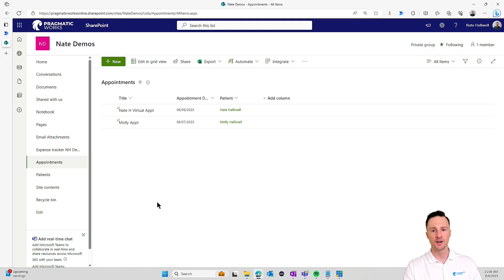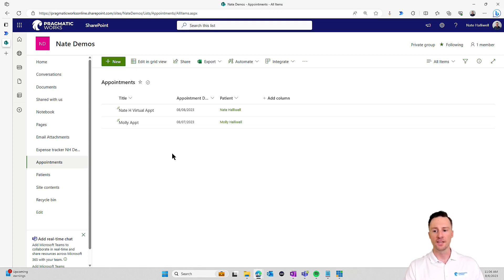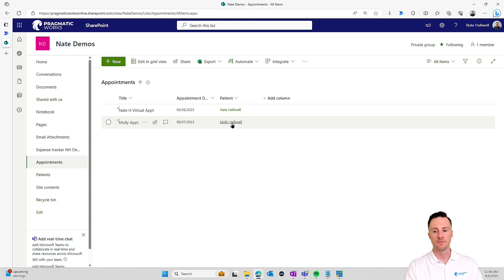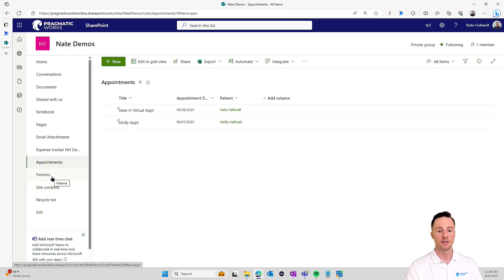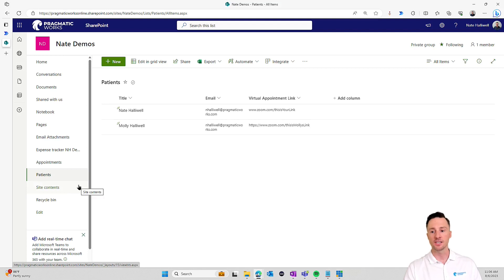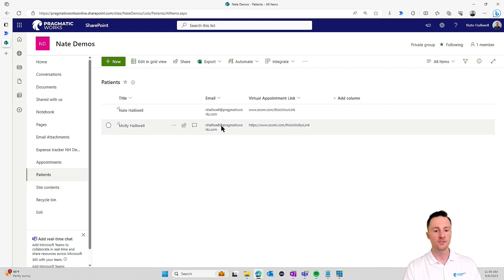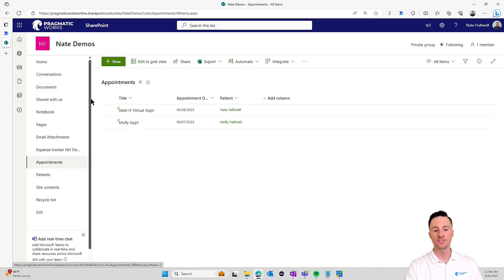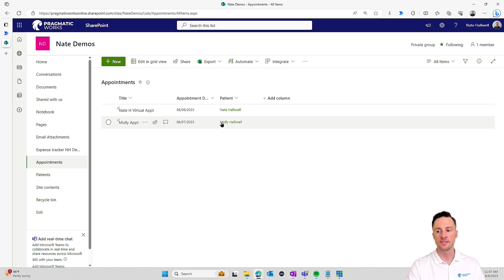Sending Daily Appointment Reminders: OData Filter Query with SharePoint Date columns!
In this video, We'll be looking at a common use case for Power Automate and how to send daily appointment reminders. Every day, we want to send emails out to Patients who have an appointment the following day. In this example, we will also be using a SharePoint LookUp column in order to store metadata about our patients including their email addresses and their own unique virtual appointment links.

👍 If you enjoy this video and are interested in formal training on Microsoft Teams, Power BI, Power Apps, Azure, or other Microsoft products you can use my code "NATE30" at check out when purchasing our On-Demand Learning classes to get an extra 30% off